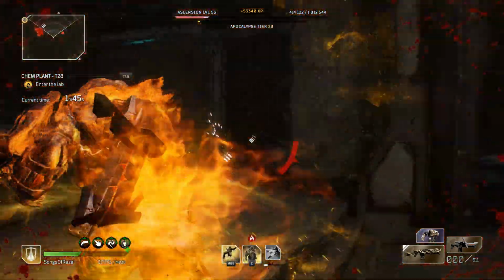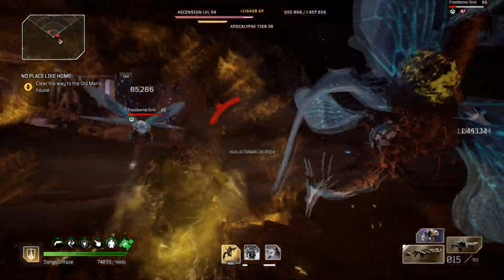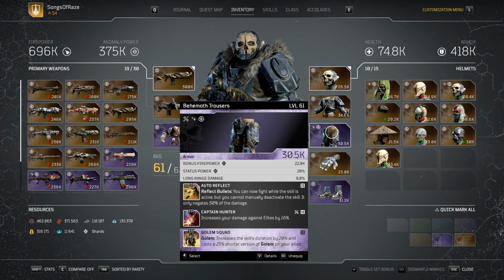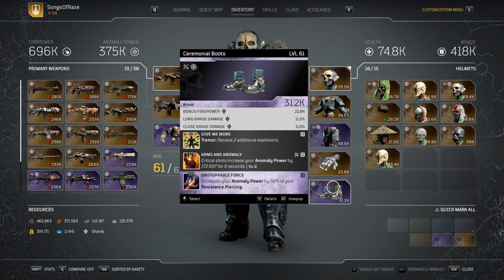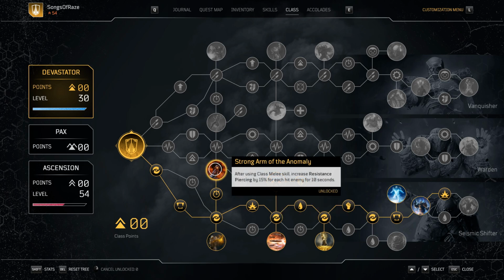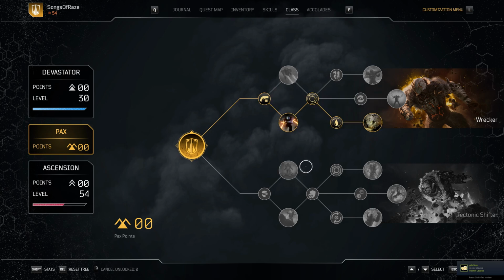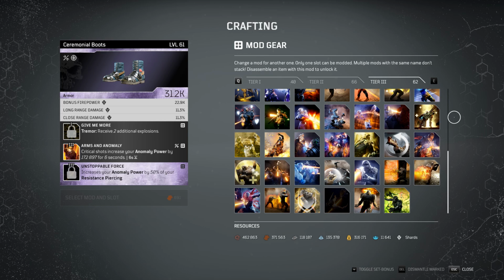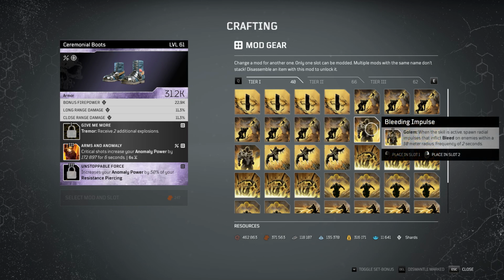The ONLY Concussioners Melee Build You'll Need! | Devastator Melee Is SO FUN!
A Quick 1,2 and it's lights out for anyone that tries to get in your way!

Chapters:
00:00 - Teaser Clip
00:19 - Intro
01:06 - Weapon Choice
02:32 - Helmet Armour
03:37 - Chest Armour
05:24 - Legs Armour
06:45 - Gloves Armour
07:22  -Boots Armour
08:00 - Skills
08:40 - Class Tree
10:22 - Pax Tree
12:11 - Ascension Points
12:55 - Alternative Mod Choices
14:31 - Outtro